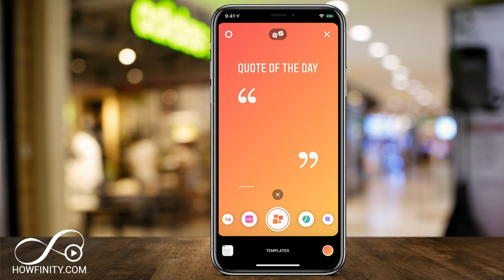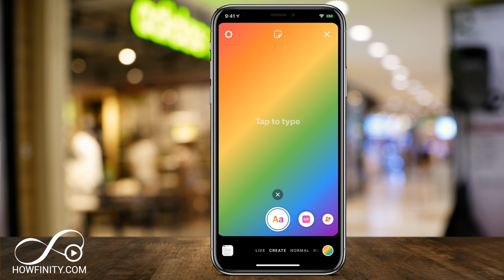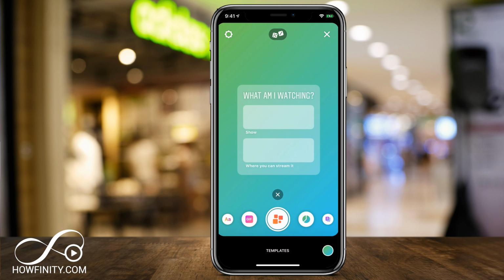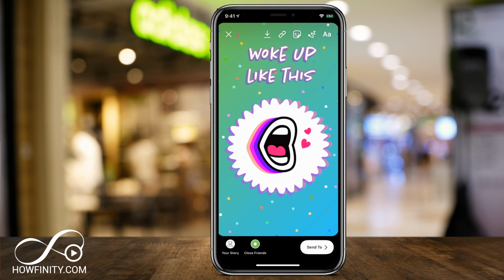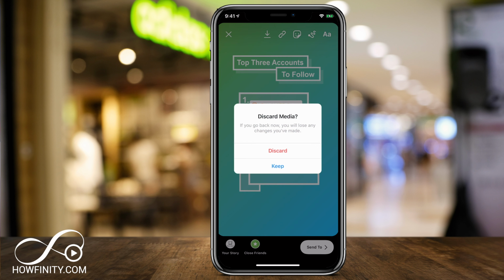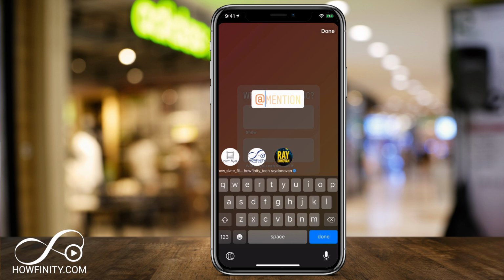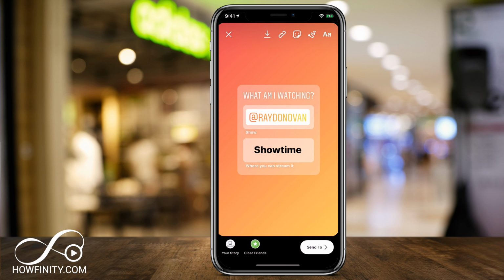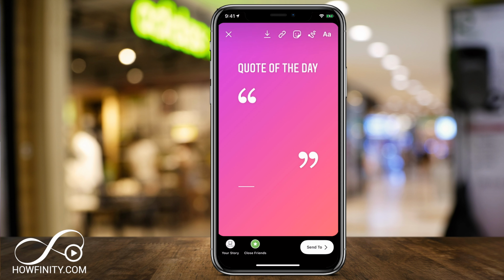How to Use Instagram Story Templates - New Instagram Update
You can now use Instagram Story templates right inside of the Instagram app under the create icon.  The create icon templates give you a great starting point for creating Instagram stories posts that really stand out.

The Instagram Story Template option was released in October of 2019 on the Instagram app.

Instagram Story templates include this track gets me, quote of the day, What Am I Watching, What Am I listening to, quick draw challenge, work up like this, Top Three Accounts To Follow, Pizza toppings ranked.

In this video, we will explore a few of these templates in more detail.